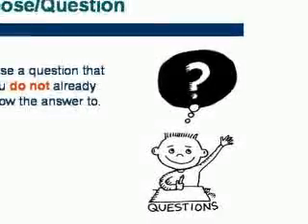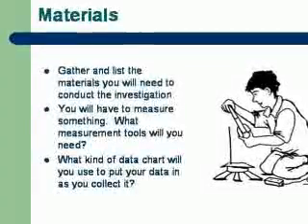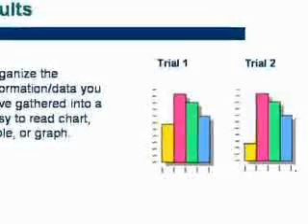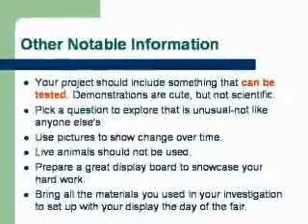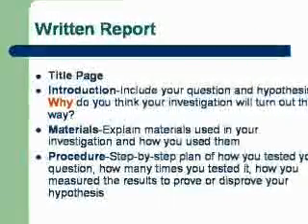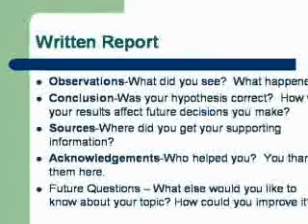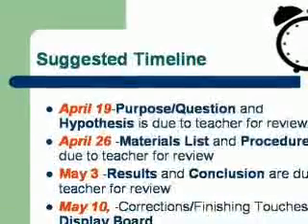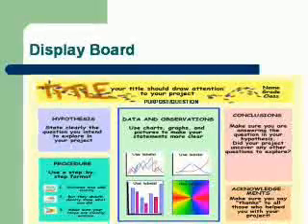Science Fair and Scientific Method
A short brief for students on how to go about selecting a project and displaying it.